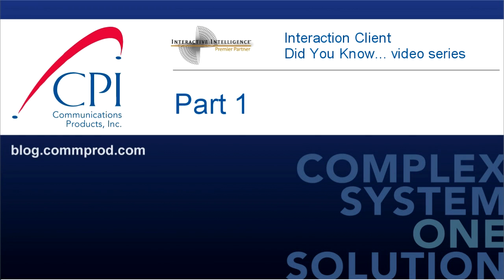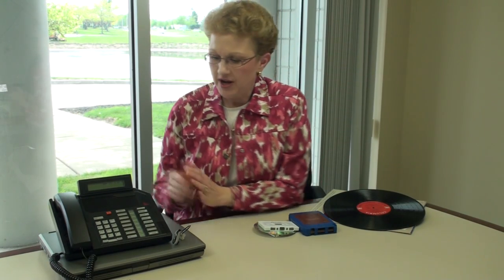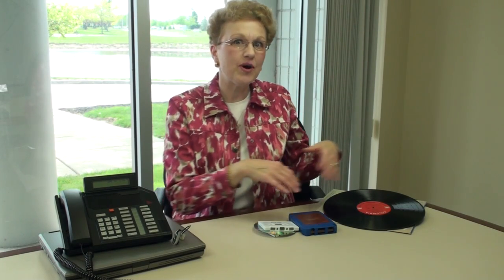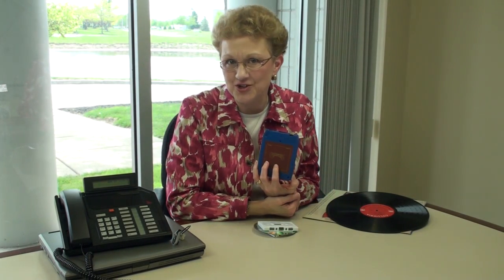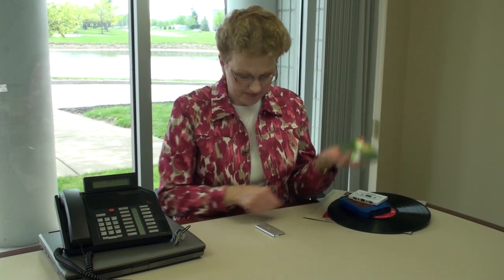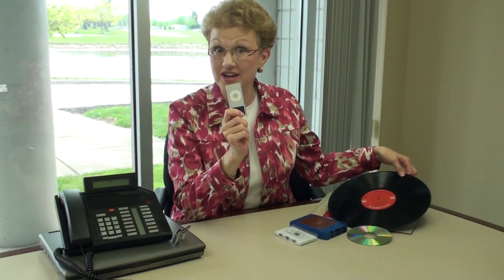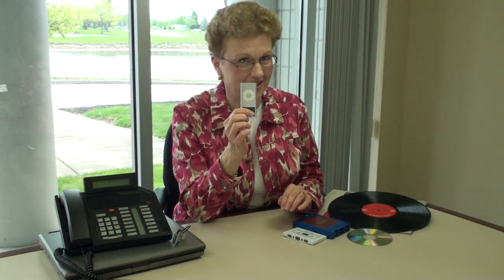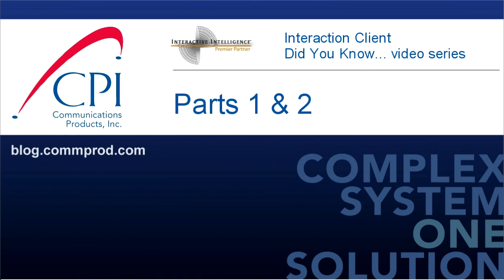Interaction Client 3.0 - Introduction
Is your phone a boat anchor?

What is a client and why should I use it?

Interaction Client "Did You Know" (part 1&2)

People used to collect music on albums, 8-tracks, cassettes, or CDs.  Today, we carry an entire music library on something the size of a credit card.  In the same way, your phone has evolved.  Your  Interaction Client provides power, presence and portability that a phone alone simply cannot offer.  Learn why in this video.